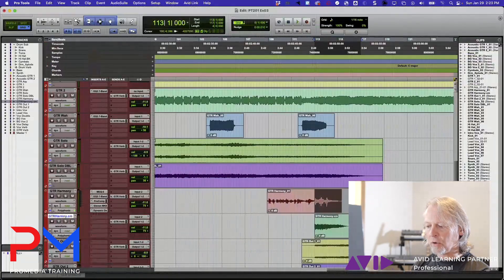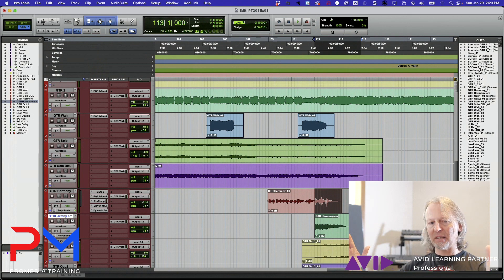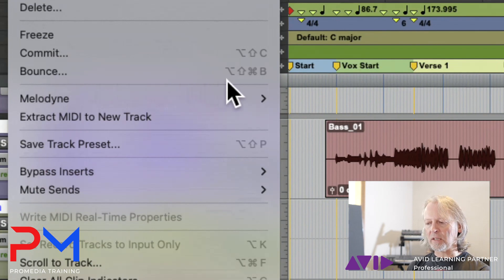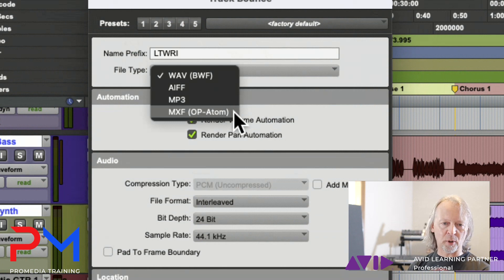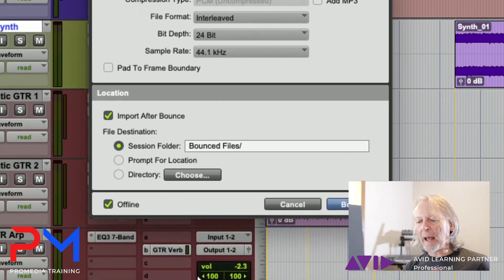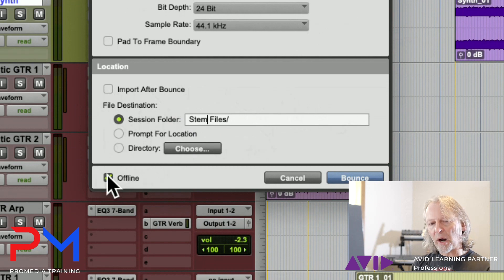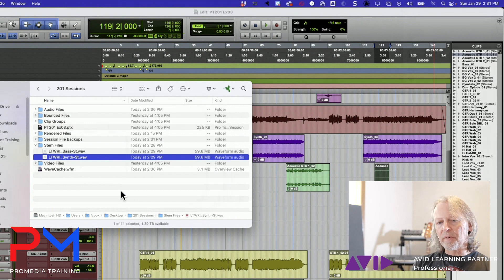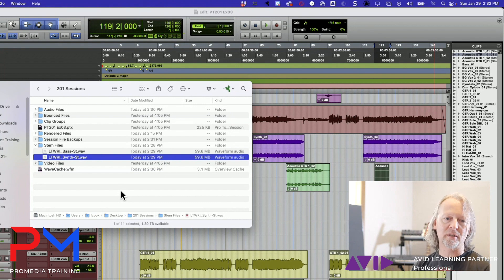Track Bounce In Pro Tools | Tutorial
Avid Master Instructor Frank D. Cook explains how to use the Track Bounce feature in Pro Tools. Learn how to export individual tracks and create stems
Pro Tools Certification @ProMediaTraining